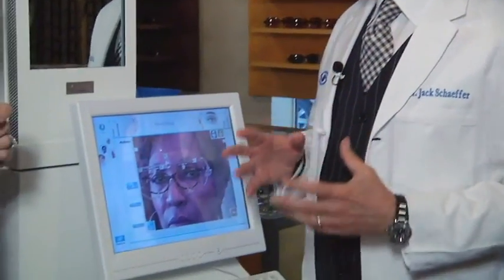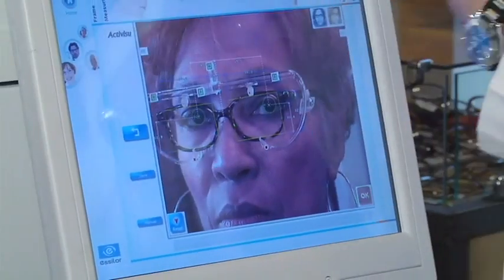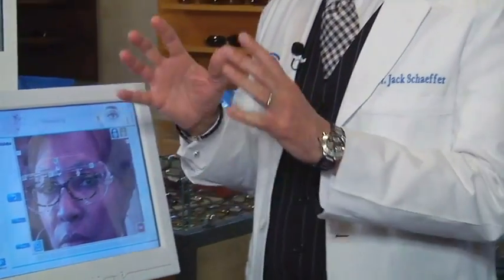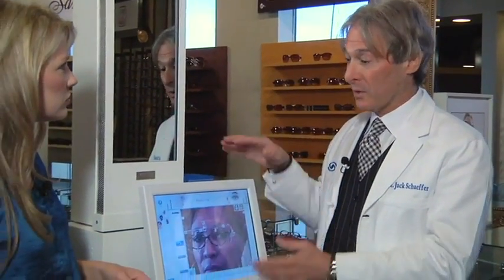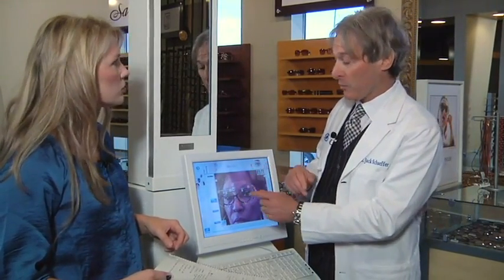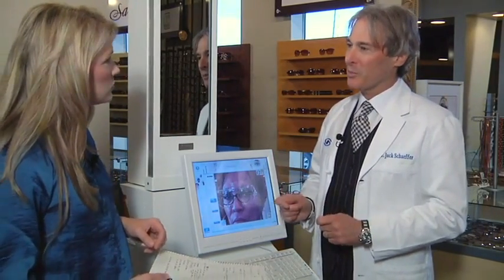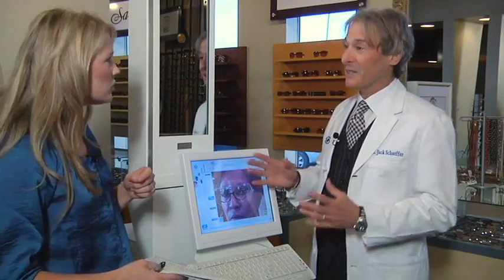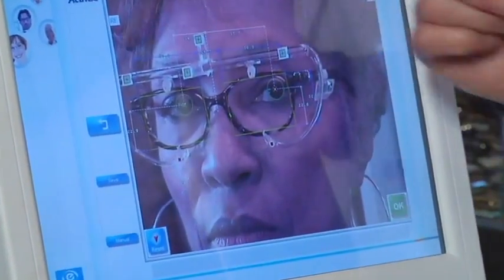The Doctor's In - Lenses (Long)